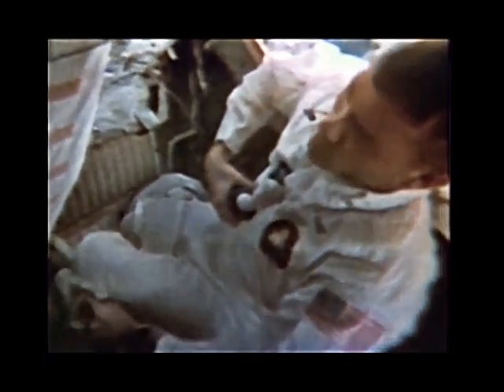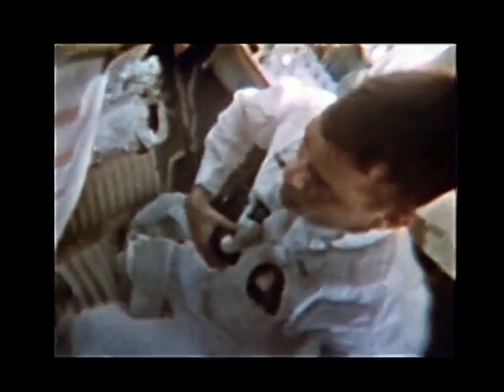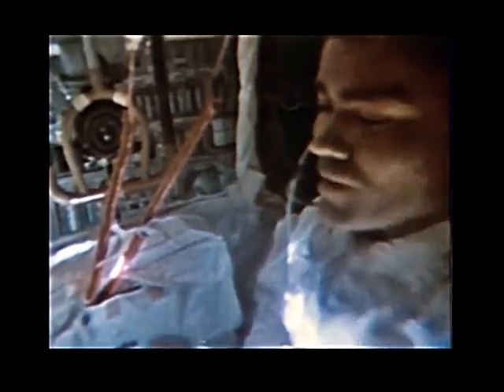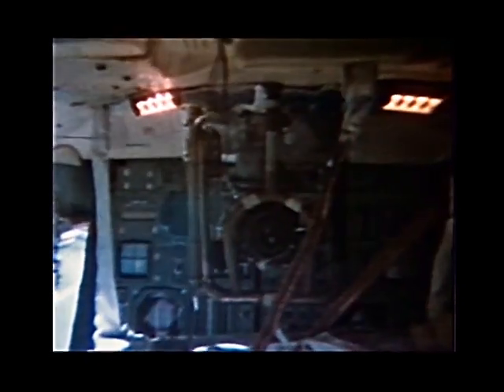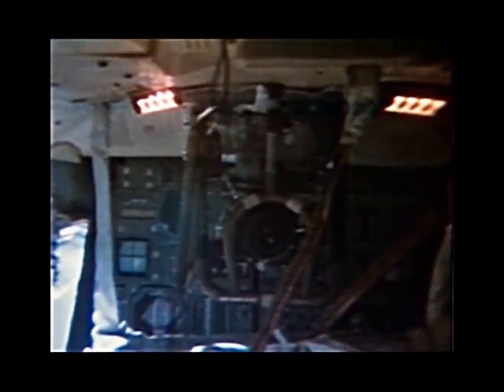APOLLO 13 Stabilized - Lunar Module Tour (1970/04/14 02:27)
Apollo 13 color TV transmission of the Lunar Module Tour. Video from 1970/04/14 from 2:27 to 2:43 GMT.

Processed to reduce noise, balance color, correct vignetting and field of view distortions. Finally, the handheld video was stabilized.